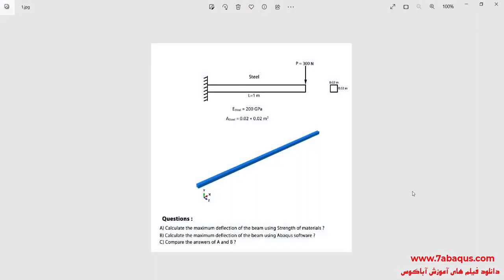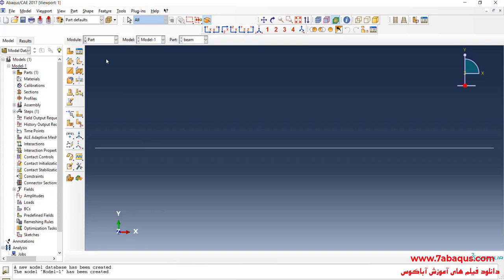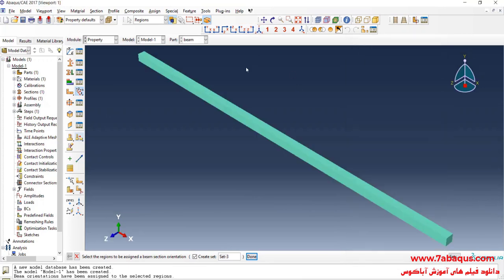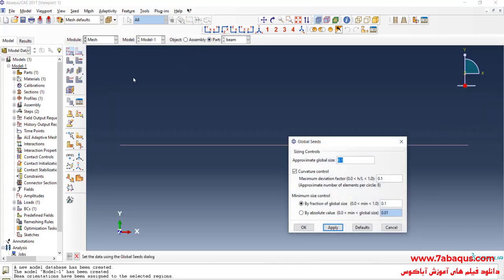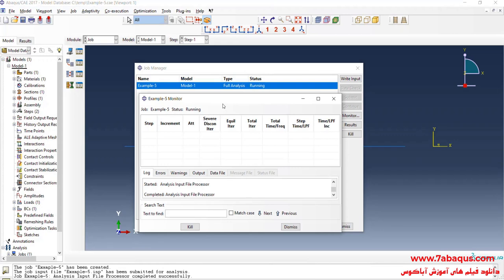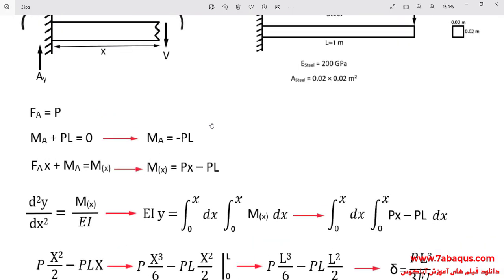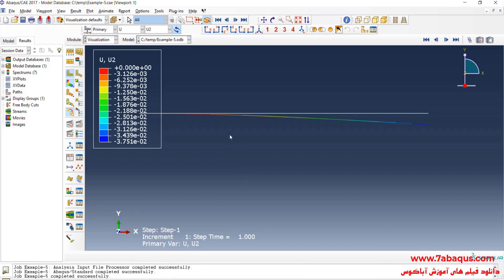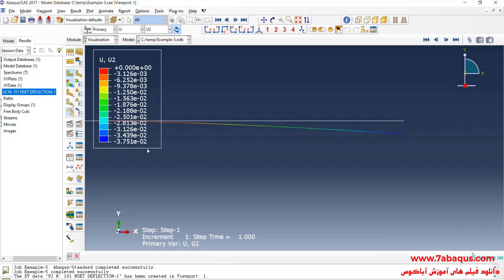Calculating deflection of beam under concentrated load using strength of materials and Abaqus